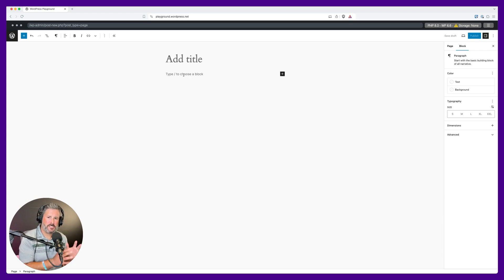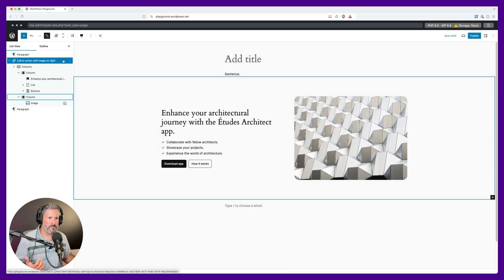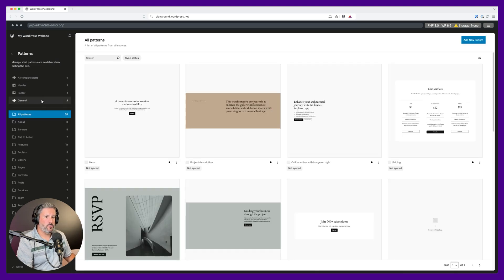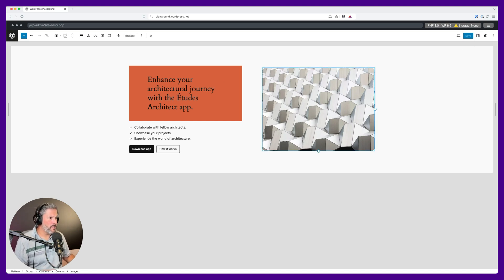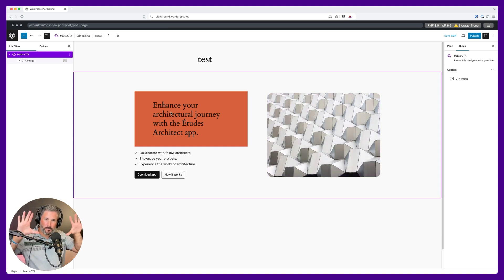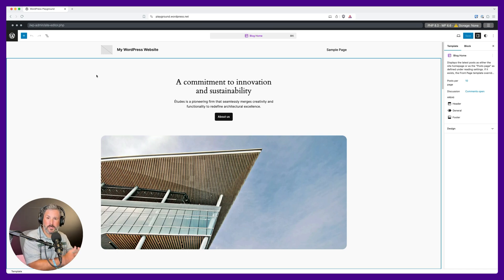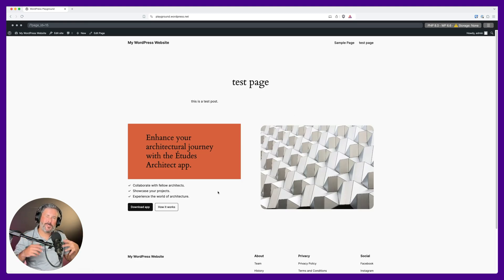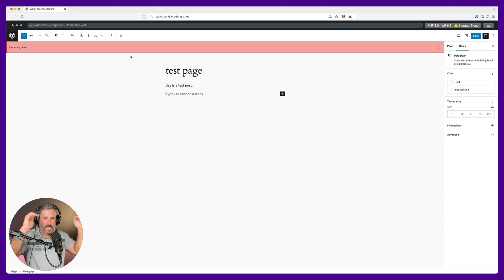Gutenberg Blocks vs. Patterns vs. Templates! 🤯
In this video, we explore the intricacies of WordPress design elements such as blocks, groups, patterns, synced patterns, synced pattern overrides, and templates.

We'll break down these concepts and demonstrate their use in creating dynamic and efficient WordPress sites. Learn how individual blocks make up patterns, the benefits of using groups for design consistency, and how synced patterns can streamline updates across your site. This tutorial also covers the introduction of synced pattern overrides in WordPress 6.6 and the functionality of templates in setting up content structures and guard rails for site design. Perfect for both beginners and advanced users aiming to enhance their WordPress skills.

00:00 Introduction and Overview
00:31 Understanding Blocks
01:04 The Concept of Groups
01:44 Creating and Using Patterns
02:44 Dynamic Content with Patterns
04:05 Exploring Synced Patterns
07:05 Synced Pattern Overrides
10:16 Templates and Their Importance
15:48 Template Parts and Conclusion